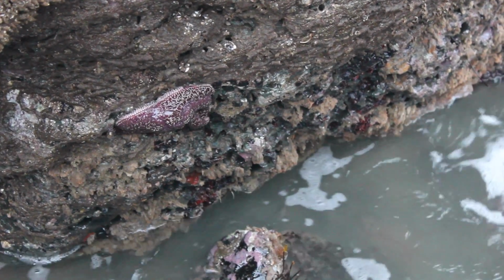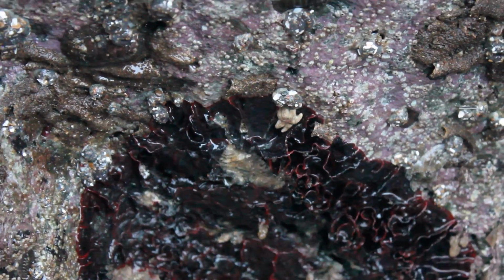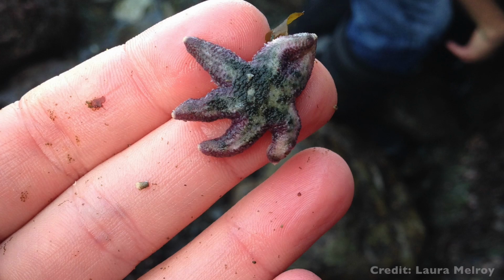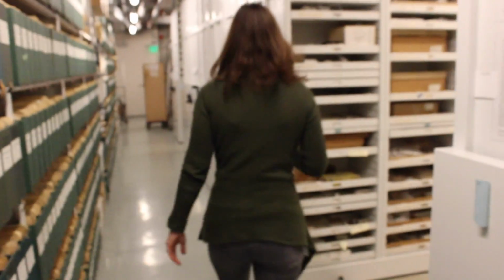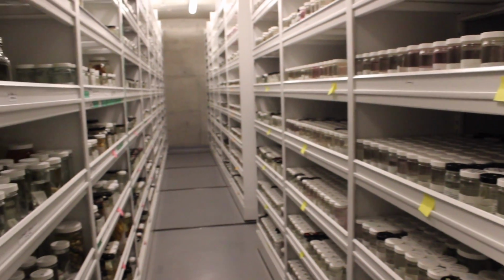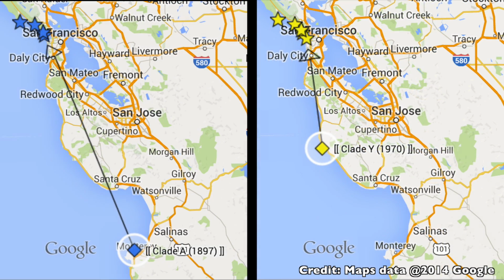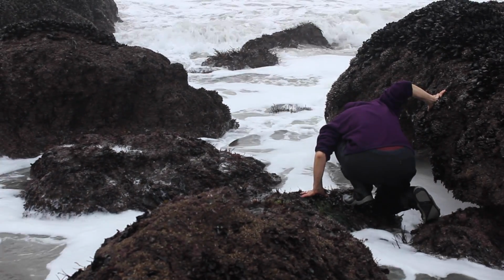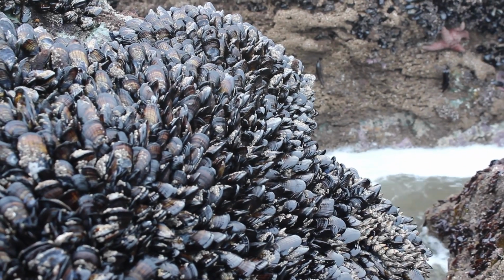Sea stars of the past help solve questions of today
As voracious predators in the intertidal, sea stars are key players in maintaining the biodiversity in their ecosystems. They can also give scientists hints about what climate change is doing to their homes in the intertidal, and sea stars on the West Coast have been having a rough time. Besides a sea star epidemic that has wiped out populations up and down the West coast, researchers at San Francisco State University have found some evidence using historical samples that climate change could be forcing sea stars to move their ranges north. But not all is lost – their research could also lead to smarter conservation. Check out this video to see how going back in time could help sea stars in the future.